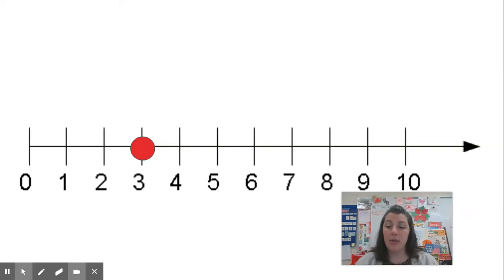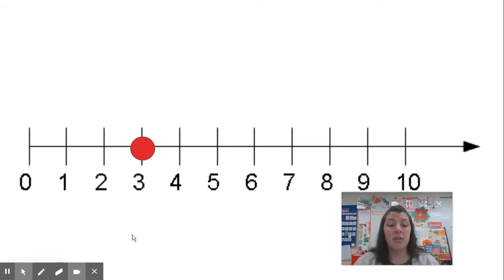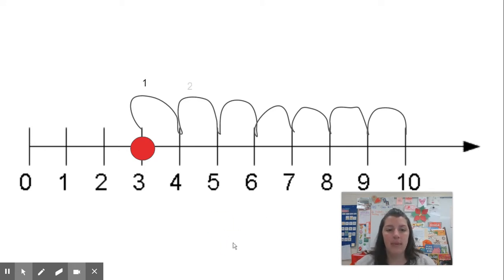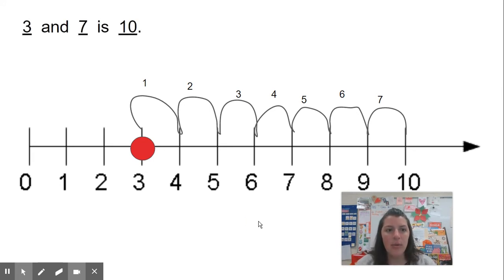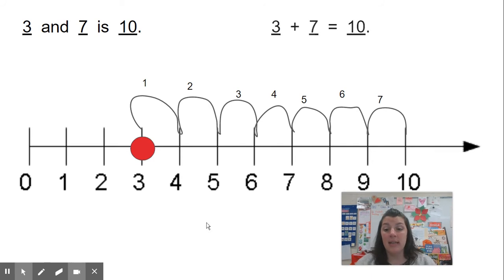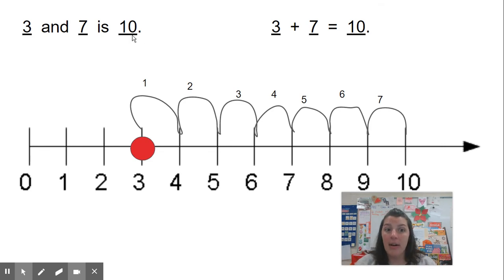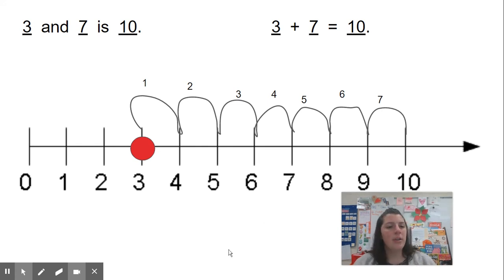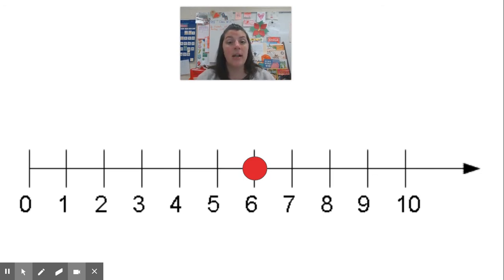Math Explain/Extend: How many to 10? (Number line)